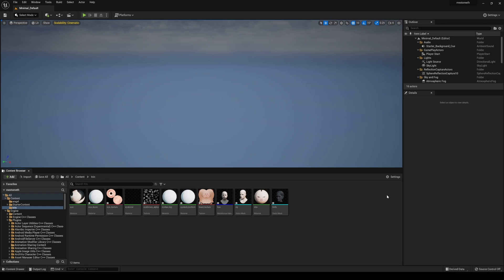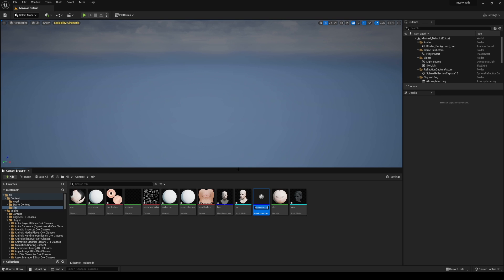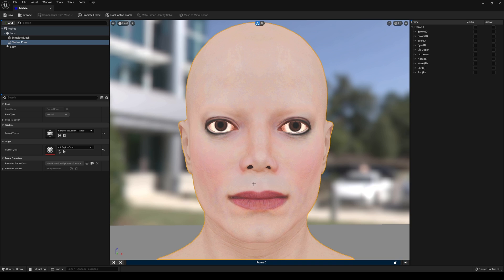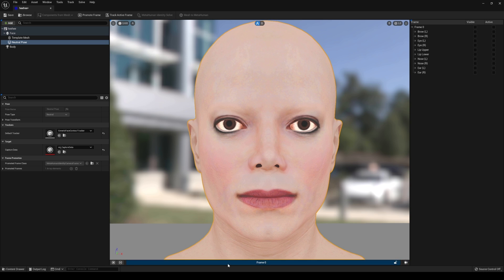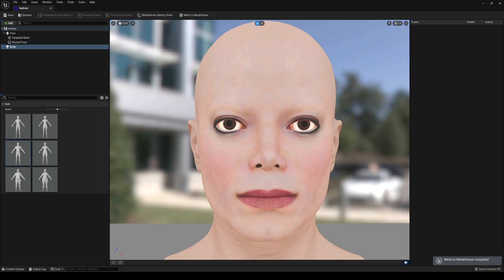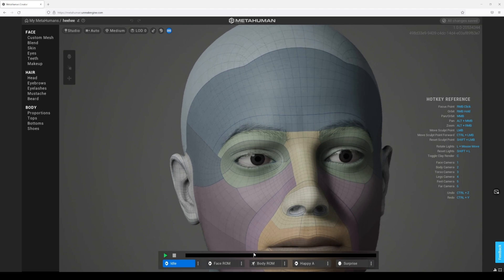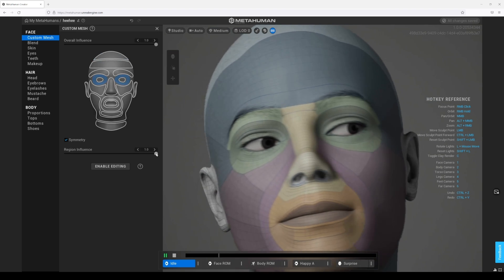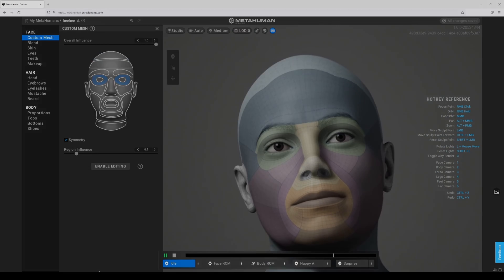Mesh to Metahuman Eye Fix